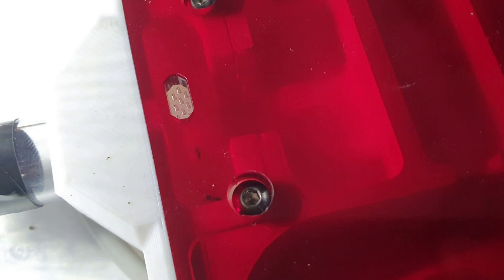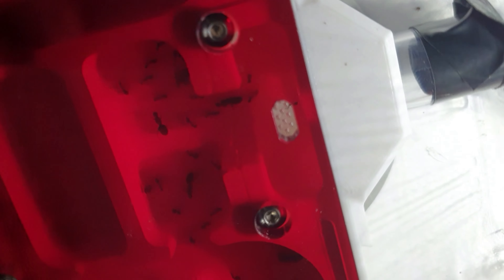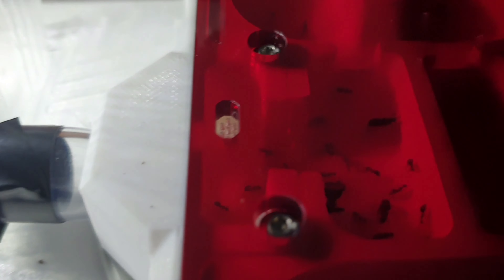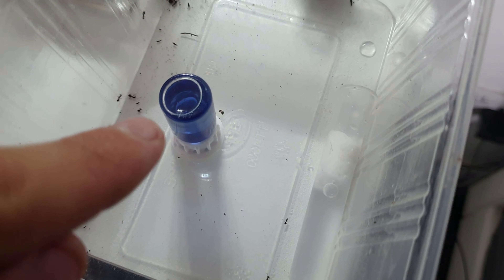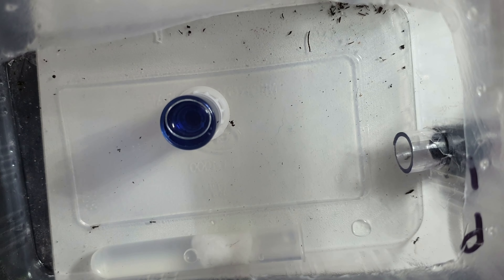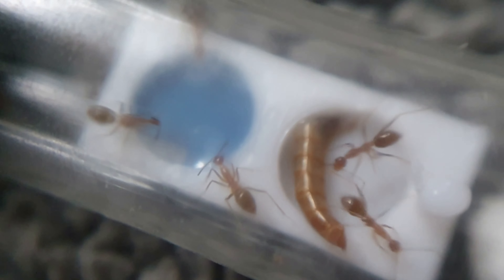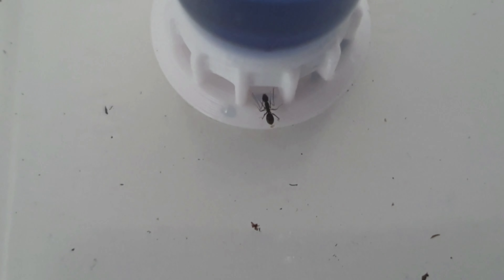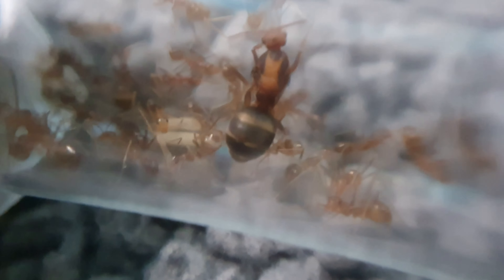NEW BLACK CRAZY ANTS COLONY (new stock to our store)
A look at our soon to be massive black crazy ant colony.  One of the most exciting species out there with the ability to breed inside the colony with no repercussions!

Keep a check on these beauties they will expand rapidly!

If you are interested in keeping these for yourselves they will be in stock in our store in the next day or two!